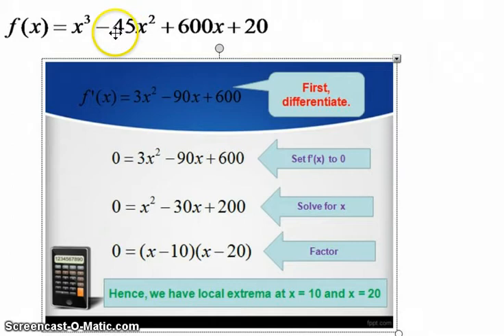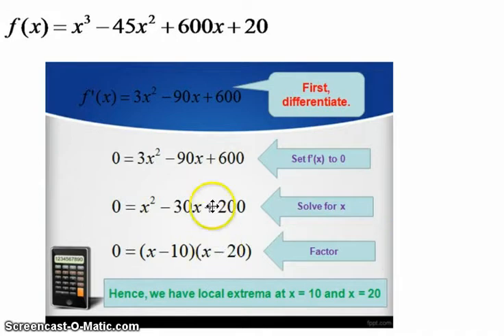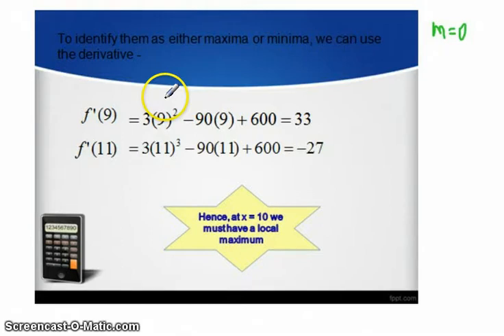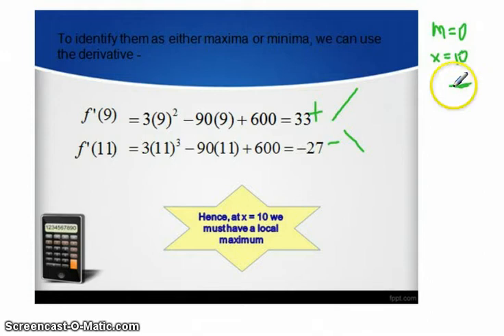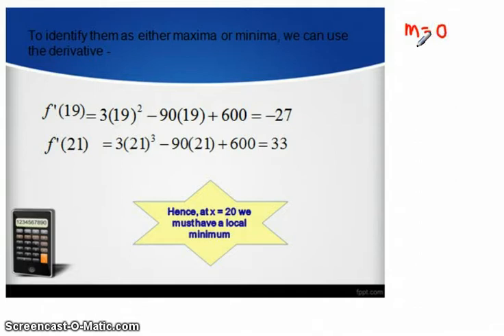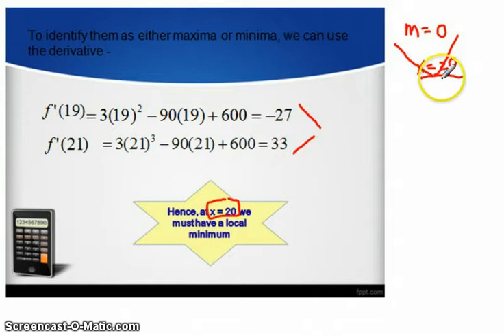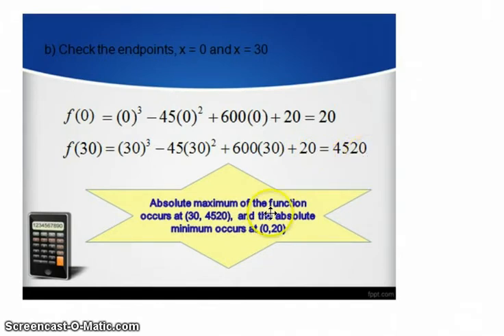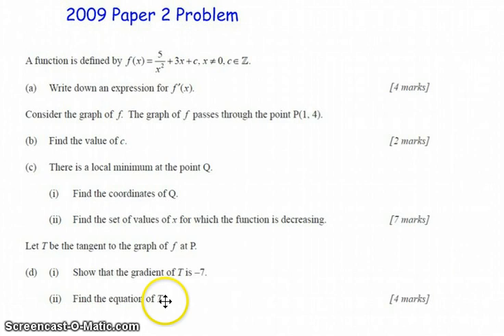Minimum and Maximum Value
Math Studies Review (Homework) - Intro to Differential Calculus